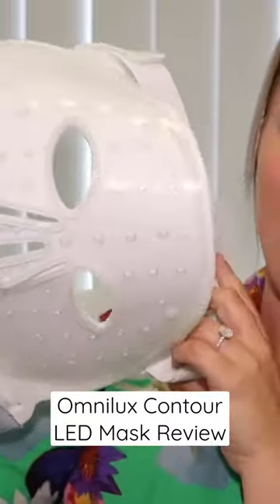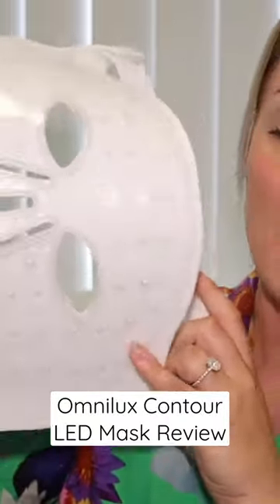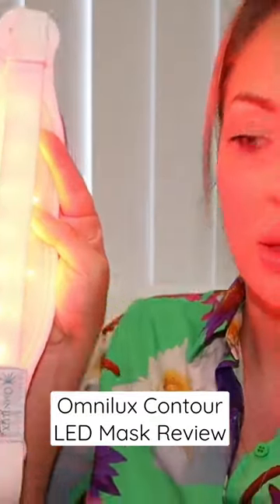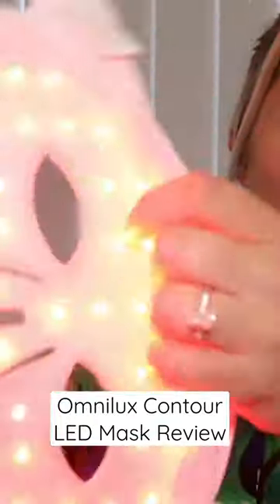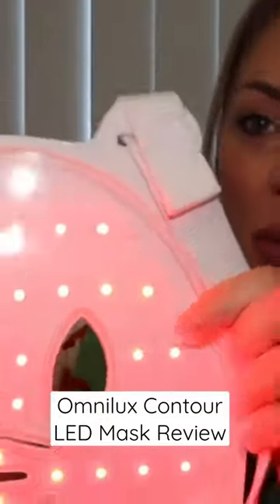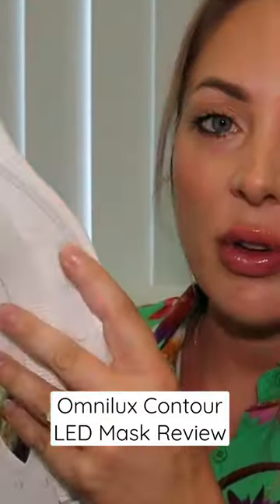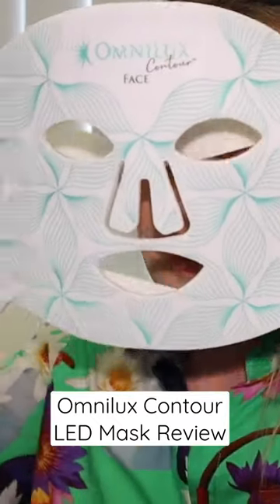❤️ OMNILUX LED MASK REVIEW ❤️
Onnilux contour LED mask review, lets talk LED masks, red light therapy devices for home use, near-infrared light therapy for face, anti-aging, before and after results from using the Omnilux Contour LED red light therapy mask - be sure to check out my full Omnilux LED mask review below..